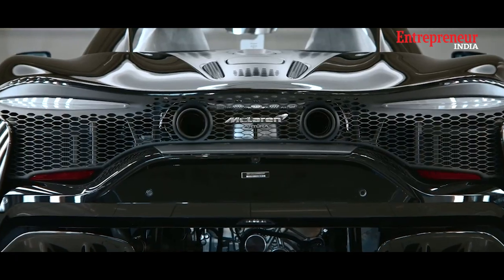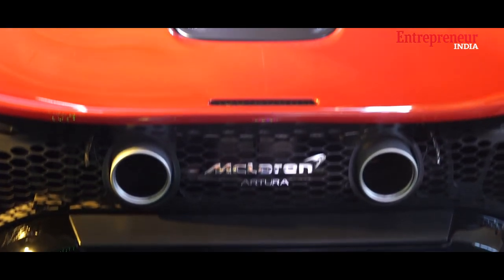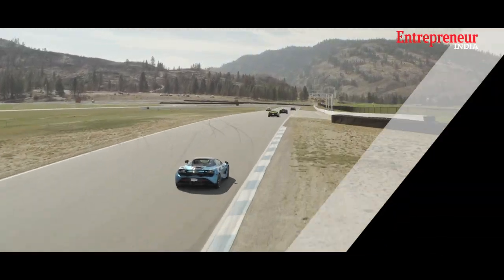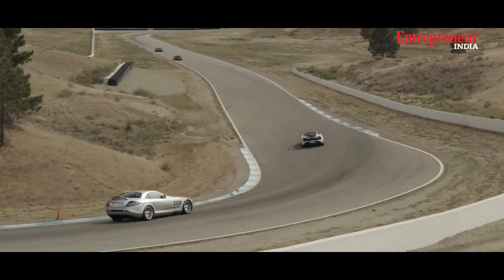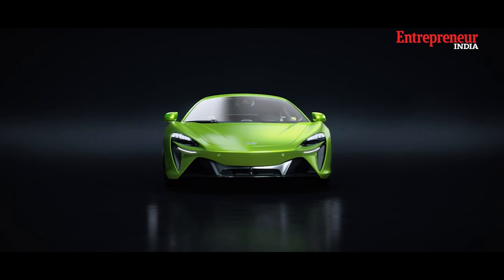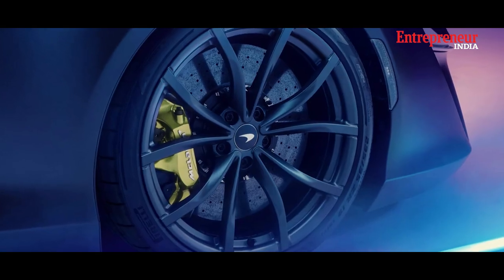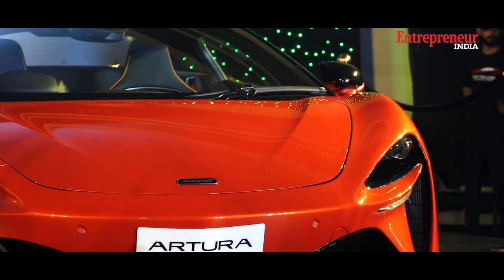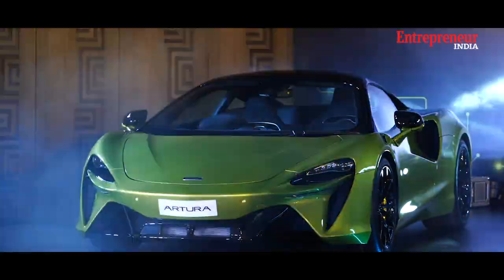Unveiling the Future: McLaren Artura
British luxury high performance supercar-maker McLaren Automotive launched the all-new McLaren Artura in India. Priced around INR 5.1 crore (ex-showroom), the McLaren Artura is the first model to have the new McLaren Carbon Lightweight Architecture (MCLA)